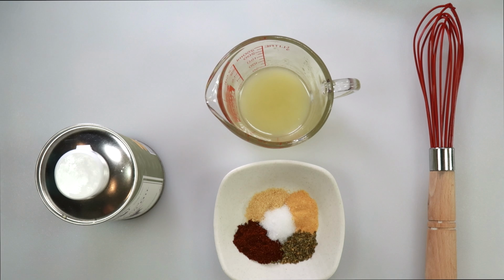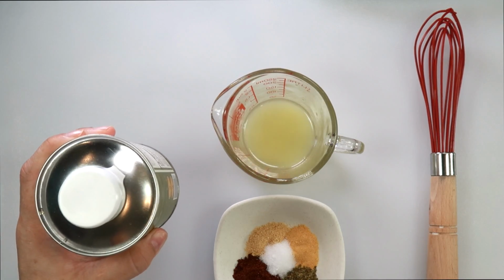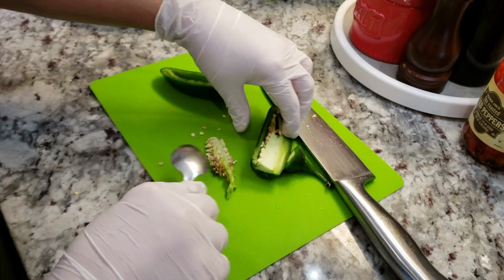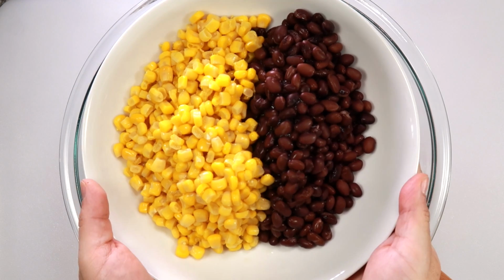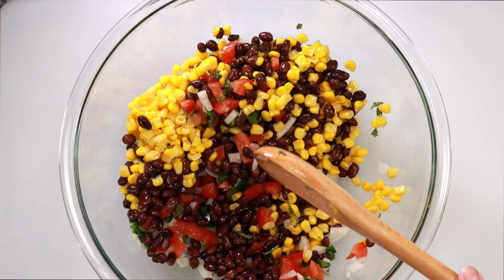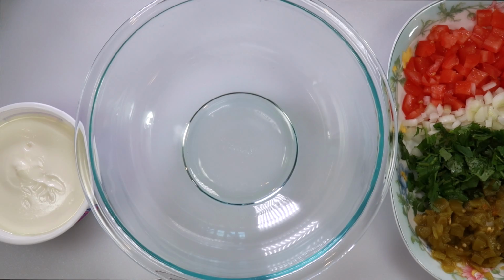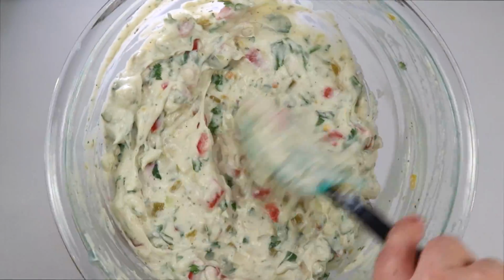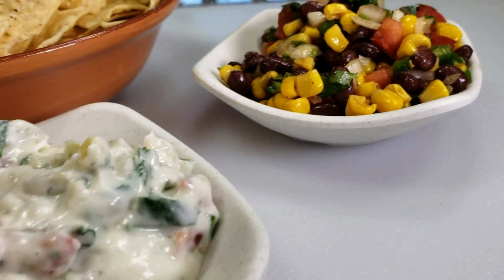Two Easy Dip Recipes | Chips and Dips Recipe Ideas | Simply Mama Cooks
AND HASH TAG Simply Mama

COWBOY CAVIAR DIP
15 oz can(428 g) of black beans (drained and rinsed)
15 oz can (428 g) of corn kernels (drained)
1/2 medium to small onion diced
2 Roma tomatoes diced
1 jalapeno diced
1 large avocado diced (optional)
Dressing
1/4 cup (60 ml) fresh squeezed lime juice
2 Tbsp (30 ml) cooking oil of your choice
1 tsp chili powder
1/2 Mexican oregano
1/2 tsp onion powder
1/2 tsp garlic powder
1/2 tsp salt (or to your preference)

CREAMY CHUNKY SALSA RANCH DIP
4 oz can (113 g) green chiles drained
1/2 small onion diced
2 Roma tomatoes diced
1 cup fresh cilantro chopped
16 oz (454 g) sour cream
1 oz (28 g)package of Ranch dip seasoning

MUSIC
Places by Ulas Pakkan, Courtesy of Shutterstock, Inc.